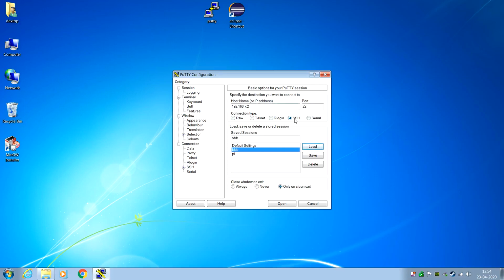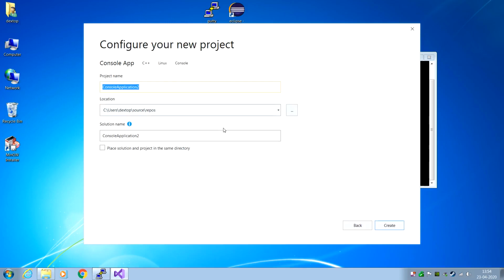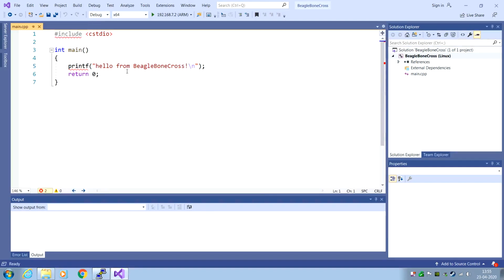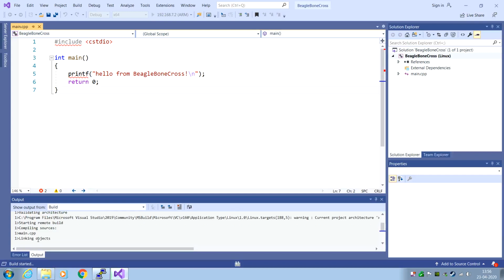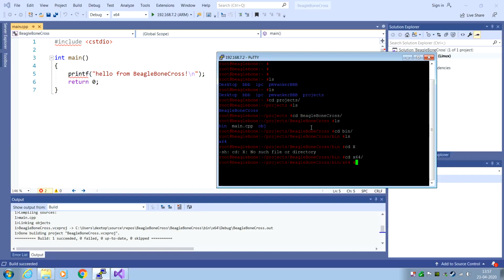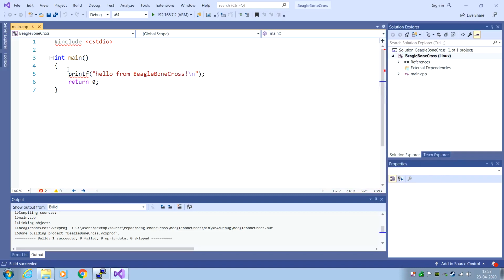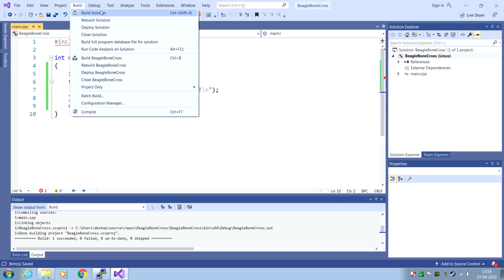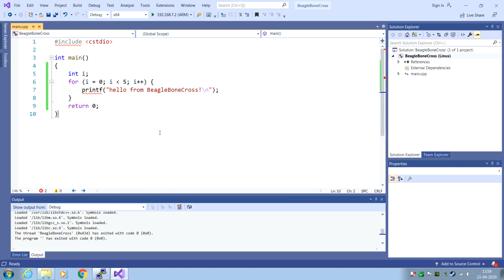Beaglebone Black with Visual Studio 2019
This video will let you learn how to use Visual studio 2019 for beaglebone black development board.
how to create project - build - deploy - and test it on board.